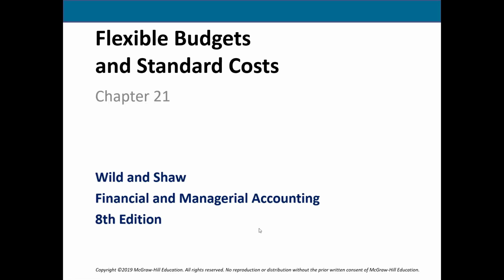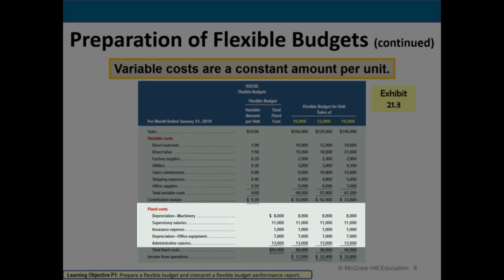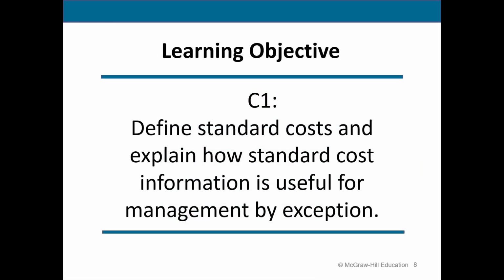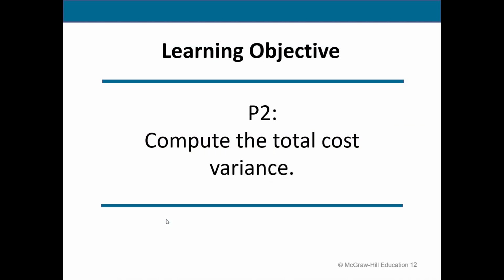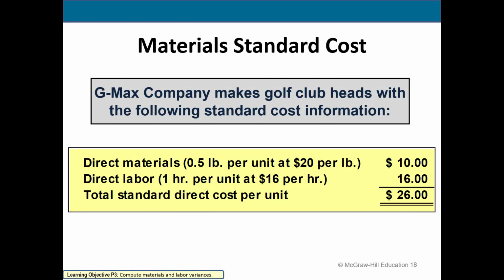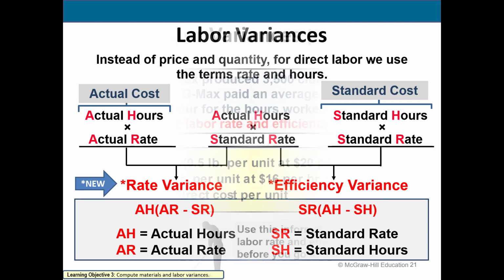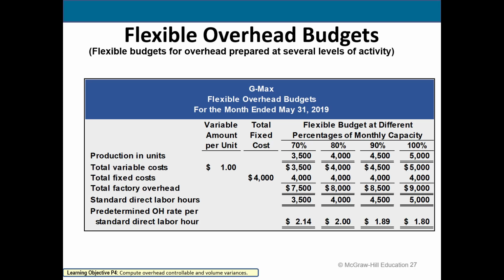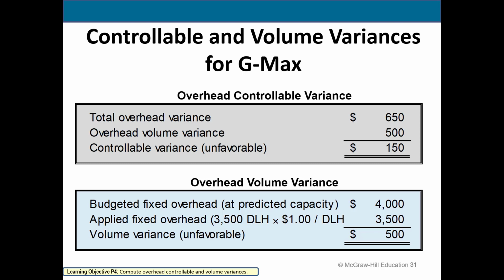ACC202 FM8 Ch21